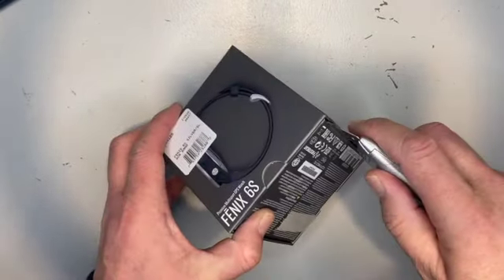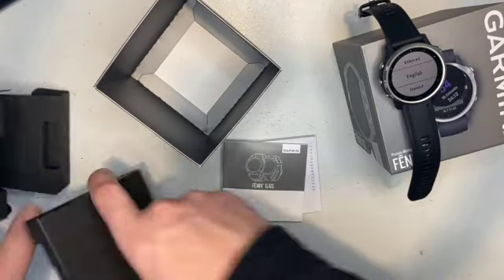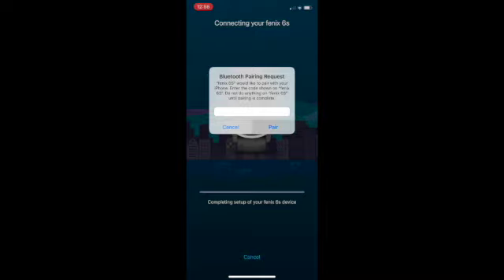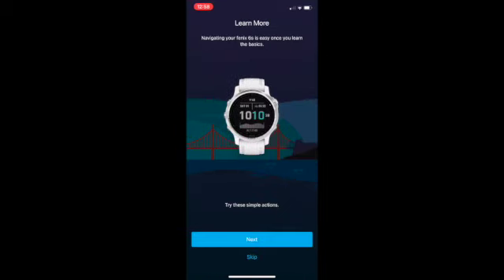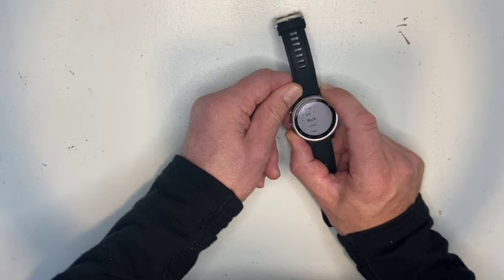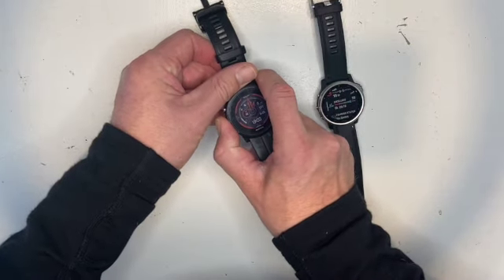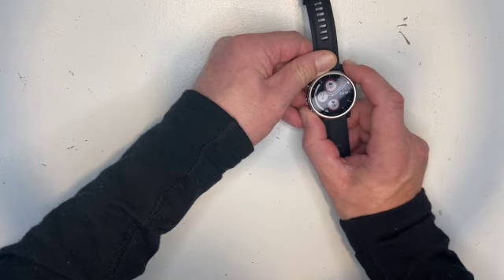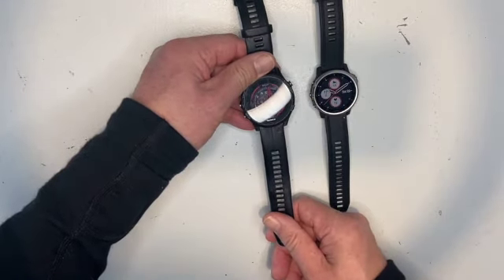Unboxing & Initial Set Up of Garmin Fenix 6s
FREE Training Tips and Tricks
This video features triathlon and running coach Ray Boardman unboxing Garmin Fenix 6s.
Coach Ray is a triathlon and marathon coach who specialises in coaching beginner and recreational athletes.
Want to know more about Triathlon/Marathon Training visit the link above for his FREE Training Tips and Tricks
Purchase Coach Ray's Garmin Forerunner 935 for only $1 Reserve auction